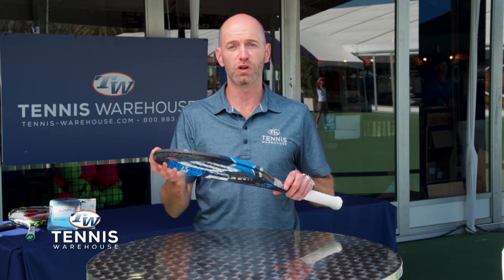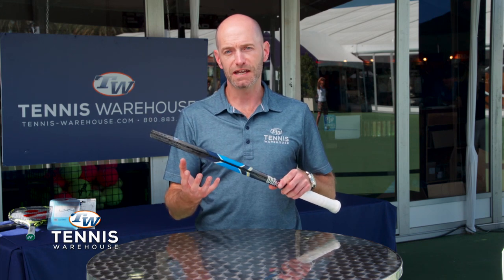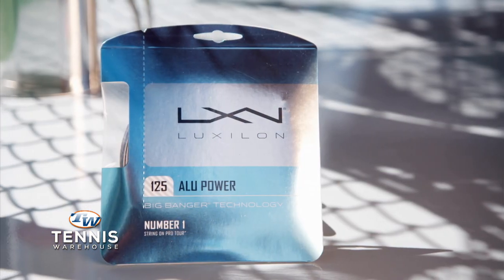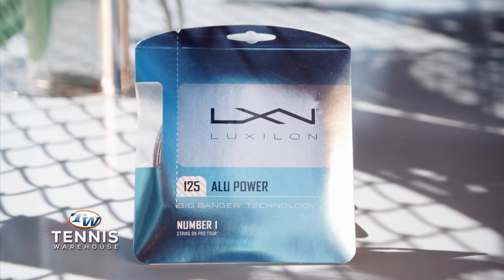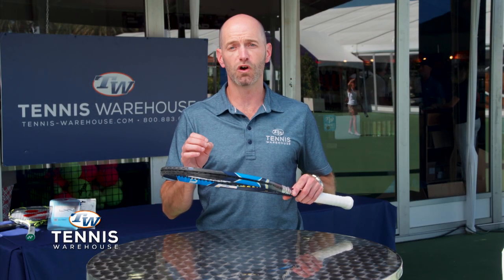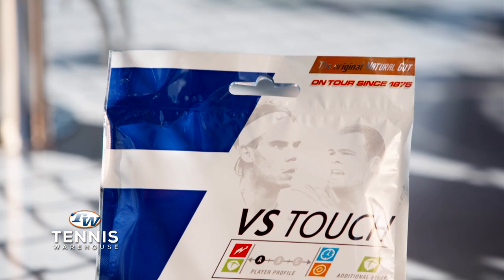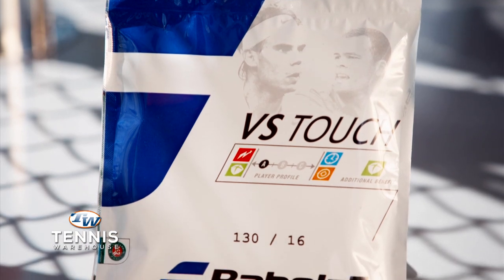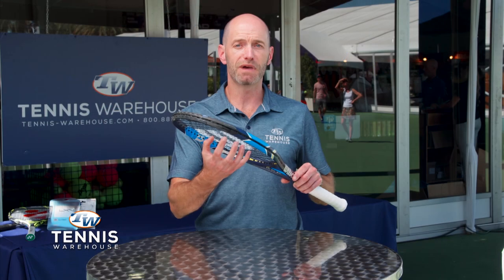String Stiffness - Tennis Warehouse Gear Up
Tennis Warehouse discusses tennis string stiffness.  Which strings are stiff and which strings are soft?  What benefits do different types of strings provide for your game?